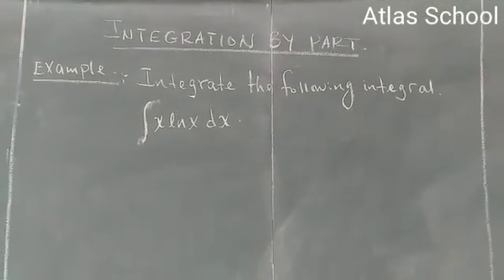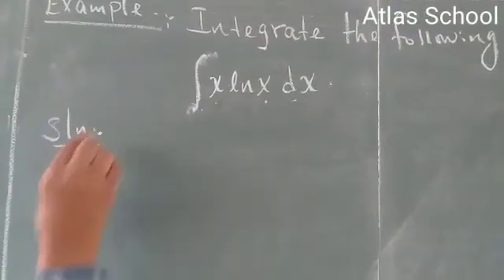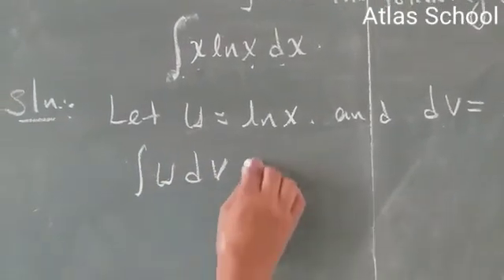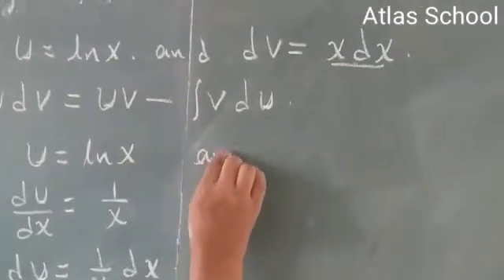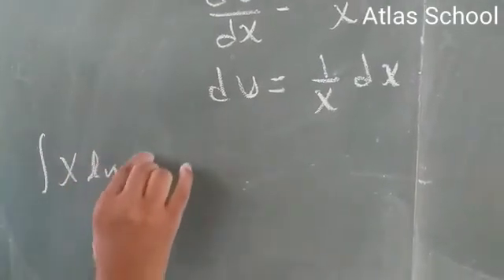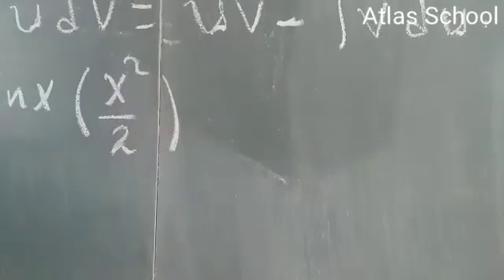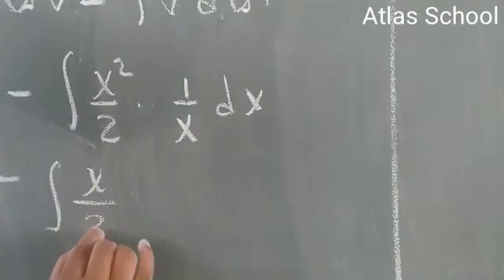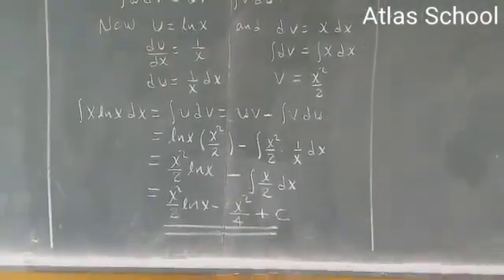Grade 12 Maths by Hayredin